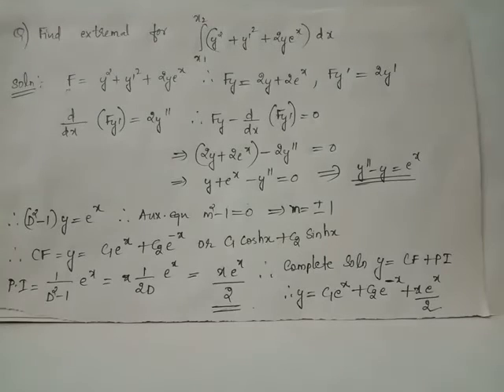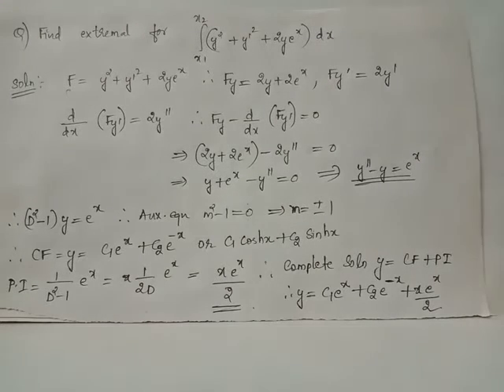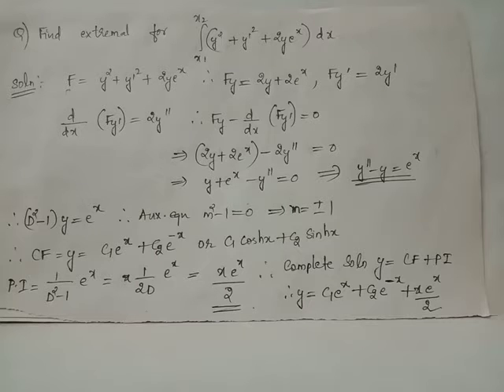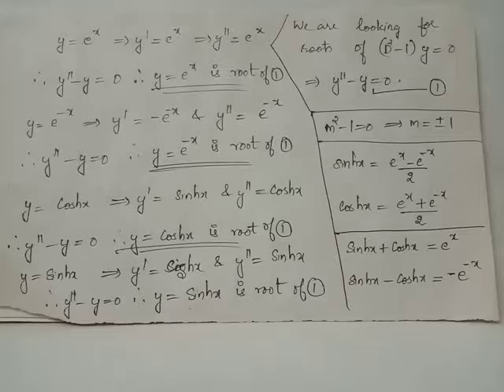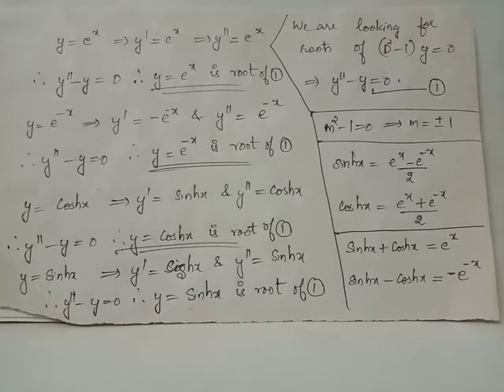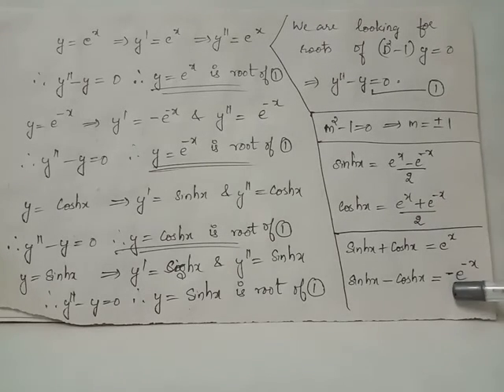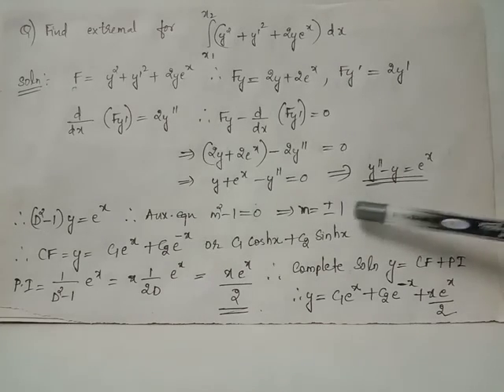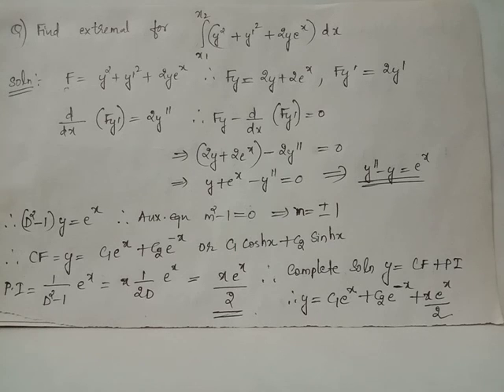extremal : problem 11